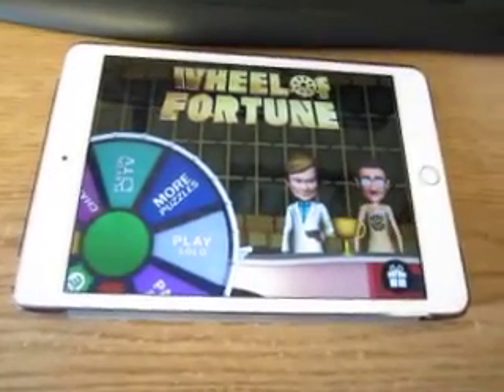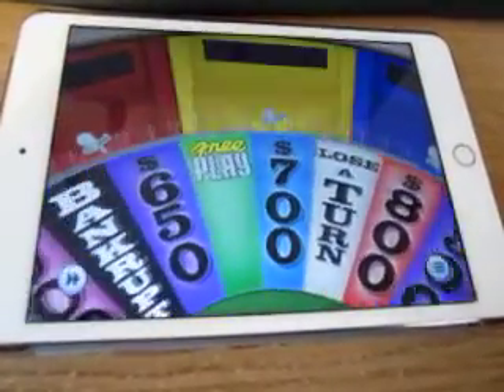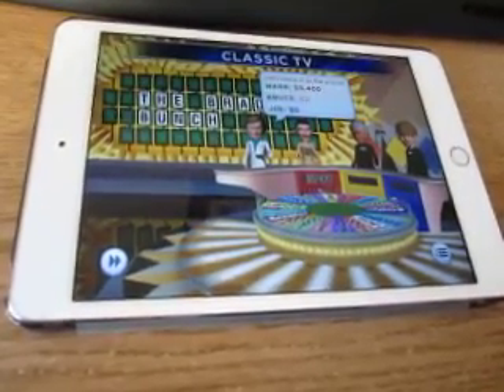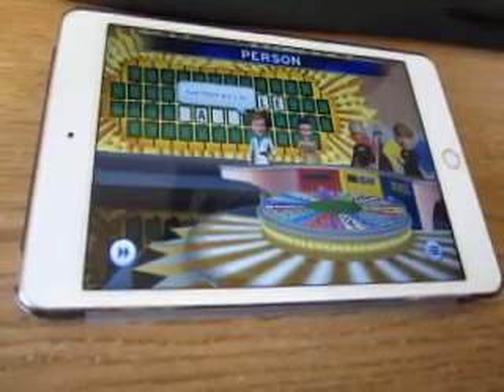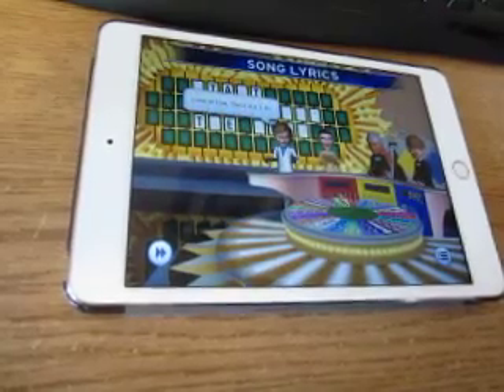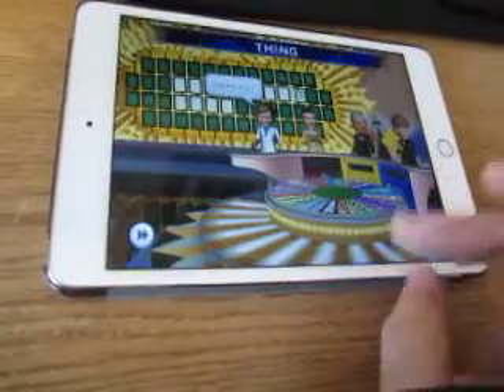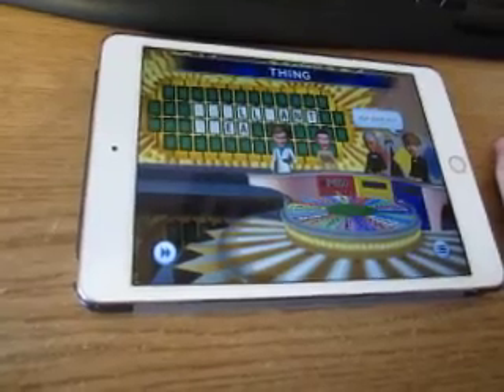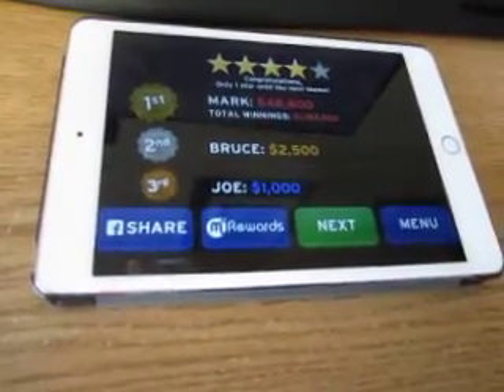Wheel Of Fortune iPad Run: Game 16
Here's game 16 of my run of Wheel Of Fortune for the iPad. My total is $731,900 and I'd like to add to that. Can I do so?

Skype guest: Hunter Dillon